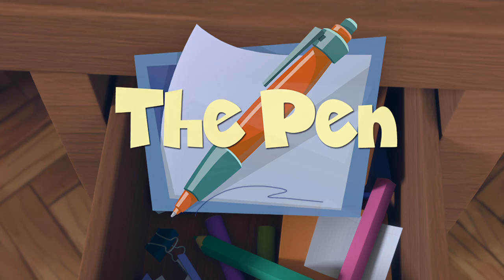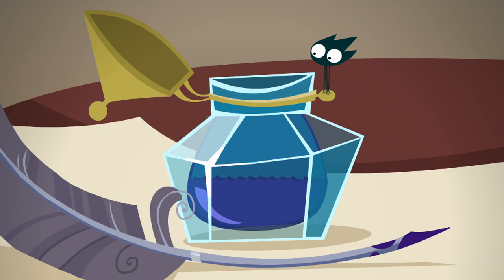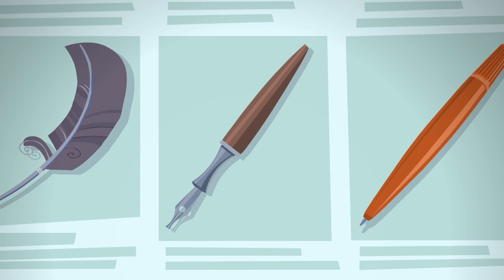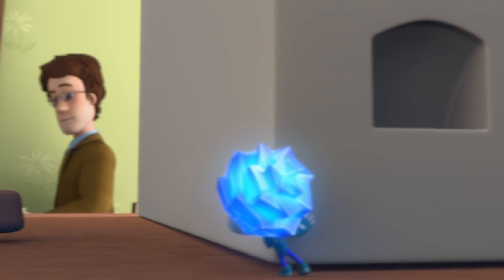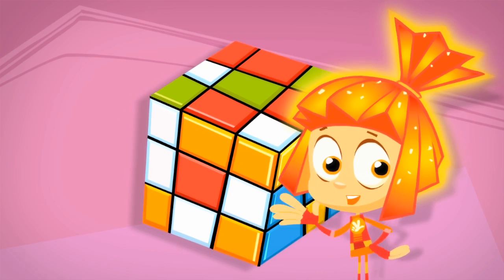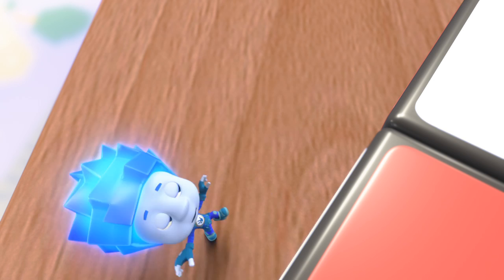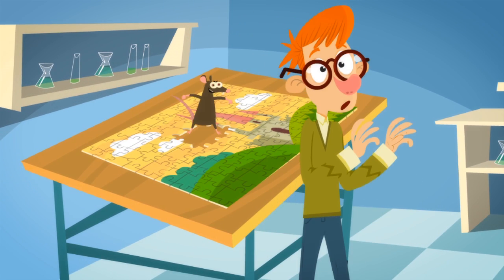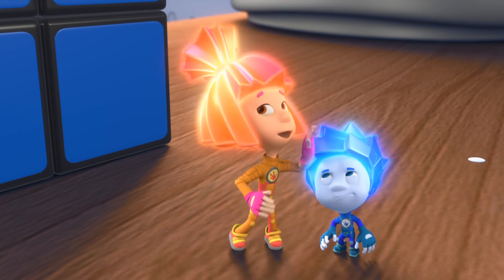The Fixies ★ The Pen - Nolik's Cube ★ Fixies English | Videos For Kids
When Tom Thomas gets bad comments on his school report card, he decides to change them with the help of a ball point pen. Will his parents discover the truth?

Nolik and Fire come up with an unorthodox method of solving a Rubik's Cube that Tom Thomas is unable to solve himself.